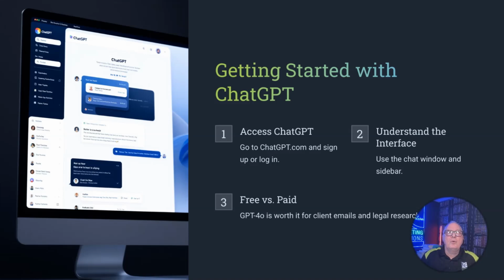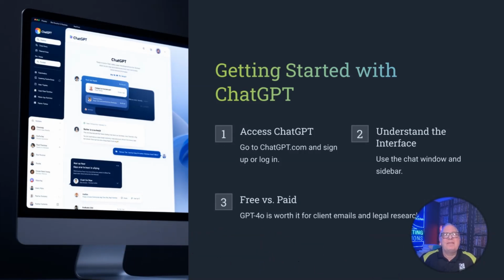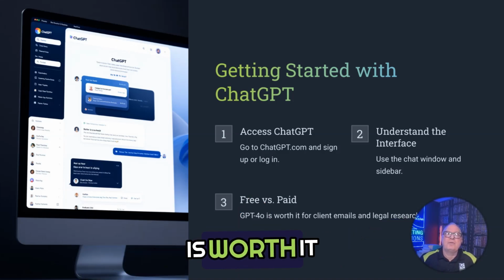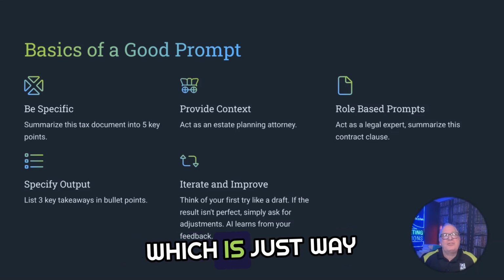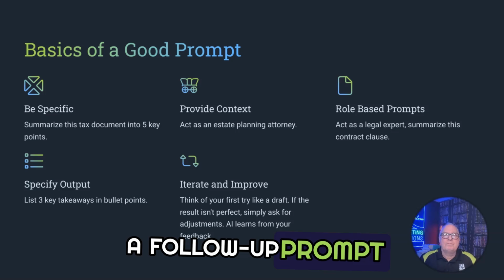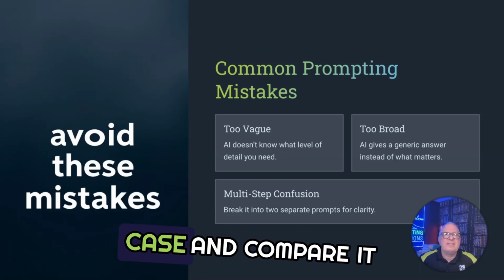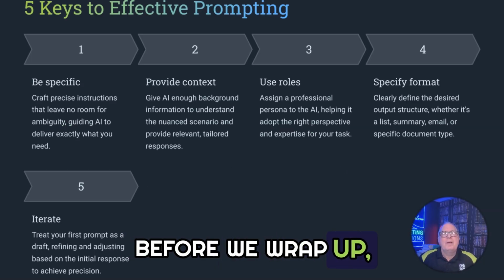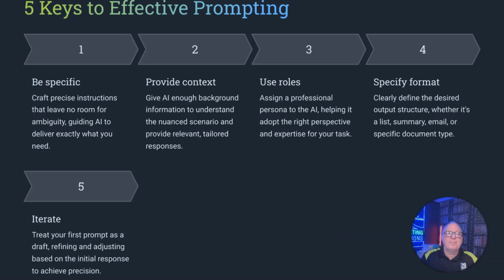ChatGPT for Professionals — Work Smarter, Deliver Better Results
# ChatGPT for Professionals: Write Prompts That Actually Work!

Unlock the power of AI in your legal and accounting practice! Learn how to craft killer ChatGPT prompts that save time and boost productivity.

## 🕒 Timestamped Chapters
- 0:00 Introduction to AI for Professionals
- 0:42 ChatGPT Account Setup Guide
- 1:34 Free vs. Pro Accounts Explained
- 2:16 Mastering the Art of Prompting
- 3:10 Prompt Writing Best Practices
- 3:58 Formatting and Refining Prompts
- 4:44 Use Cases for Lawyers and Accountants
- 5:31 Real-World Prompt Examples
- 6:22 Recap and Next Steps

🔍 What You'll Learn:
- Tips for lawyers and accountants
- Avoid common prompting mistakes
- Maximize ChatGPT's potential

💡 Pro Tips:
- Upgrade to ChatGPT Pro for best results
- Practice prompt engineering
- Treat AI like a smart intern

❓ Challenge: Comment with ONE task you want AI to handle!

- Pro Plan: $20/month